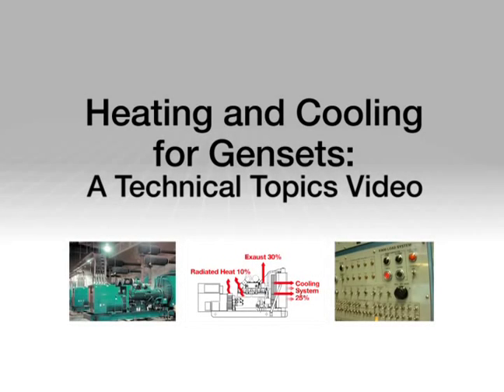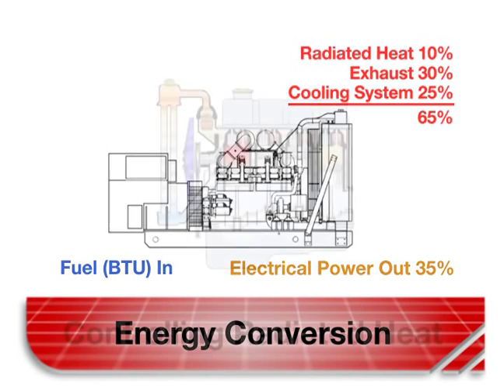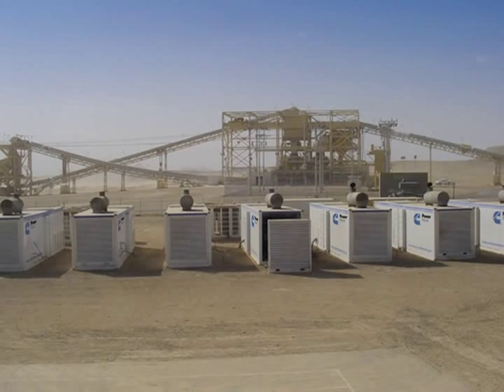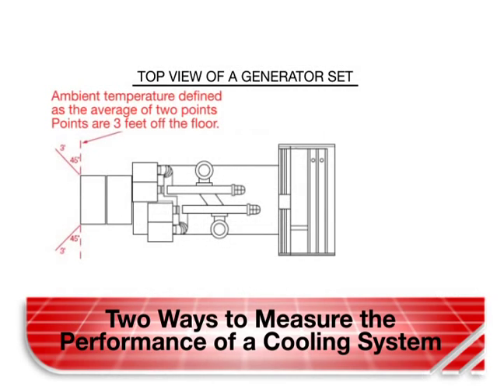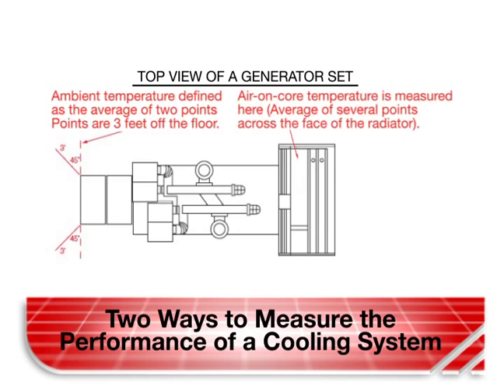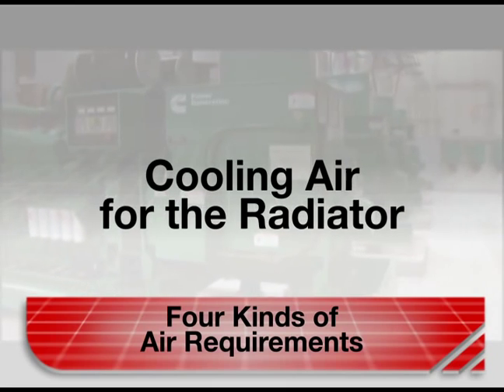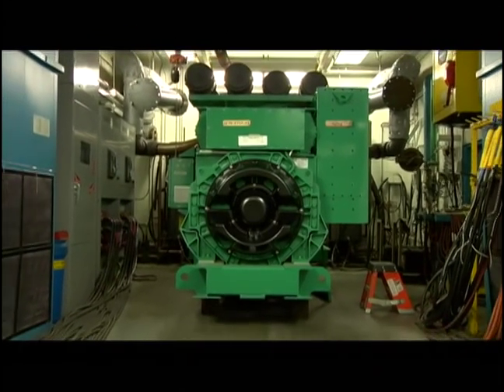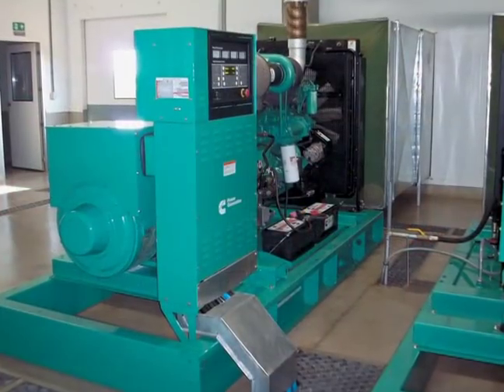Heating and Cooling for Gensets: A Technical Topics Video by Cummins Power Generation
This video describes the importance of determining the correct ventilation design for a power generation system in order to prevent substandard equipment performance and/or failure issues. The cooling components on a generator from Cummins Power Generation are designed around four primary considerations:

• Keeping combustion are at an ideal temperature
• Cooling air for the alternator
• Removing excess heat from the generator house if the system is enclosed
• Providing air to cool the radiator

Designing the engine and cooling system to work together is a critical element of service life and performance—and a hallmark of Cummins Power Generation. Cummins designers not only consider the temperature rating of the radiator but also how the ratings have been determined and where the system will be installed. Most important, Cummins generators and their respective cooling components are tested with dedicated instruments in a special facility that simulates on-site conditions. As part of the testing process, a Cummins generator will receive two additional tests. One of these is a thermo cycling test to evaluate radiator core resistance to alternating hot and cold environments. The second is an endurance test designed to estimate the system's life span. There is no better alternative to factory testing and no good substitute for engines and radiators that designed to work together from inception. When the engine and radiator system are designed to work together, and properly tested, the chance of failure is reduced and efficient operation is enhanced. Pairing a generator with a loose radiator in the field can lead to unknown risks and problems.